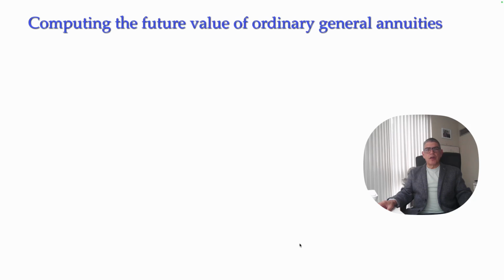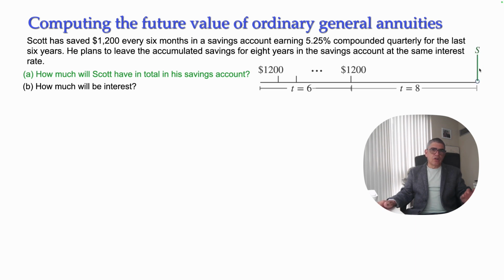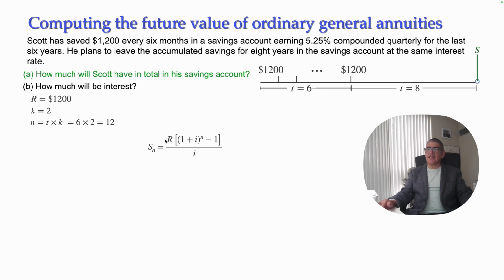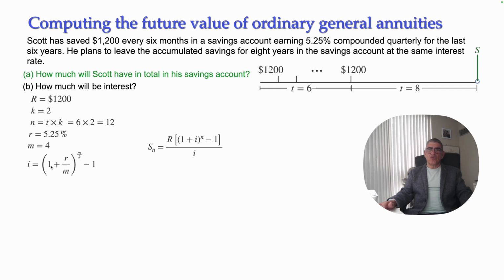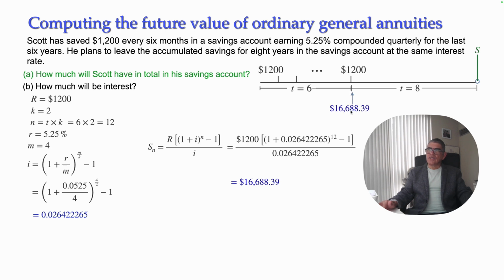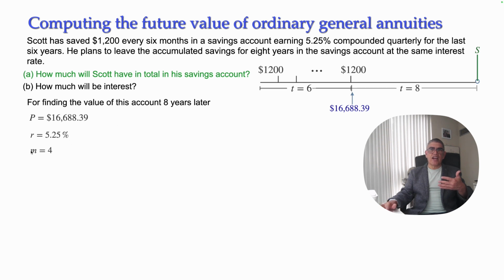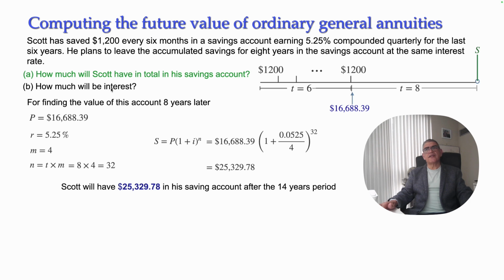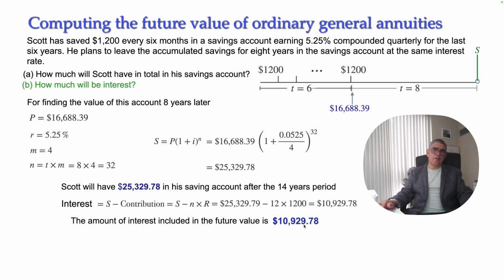Future Value of General Annuity - A Combination Problem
This is an example of a problem that combines two periods of compound interest. One of these periods involves the computation of the future value of an ordinary general annuity.  The problem is the following:
Scott has saved $1,200 every six months in a savings account earning 5.25% compounded quarterly for the last six years. He plans to leave the accumulated savings for eight years in the savings account at the same interest rate.
a) How much will Scott have in total in his savings account?
b) How much of this will be interest?